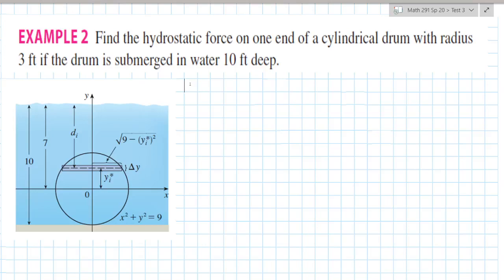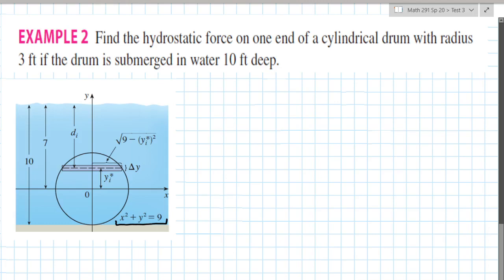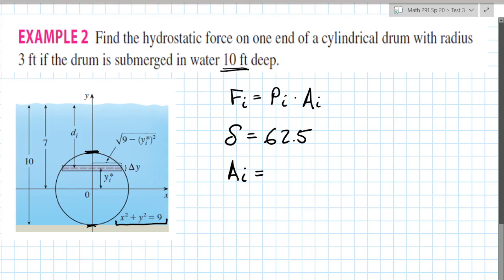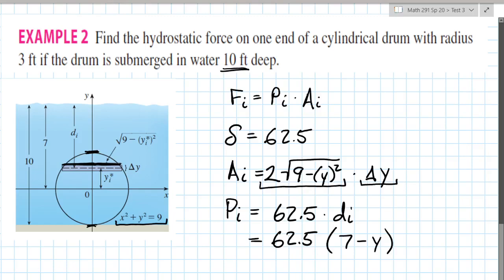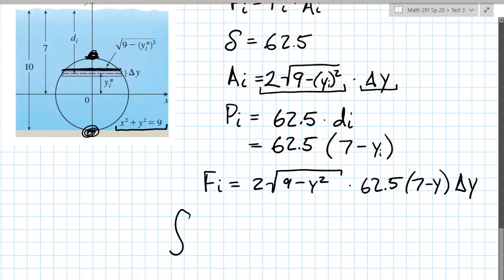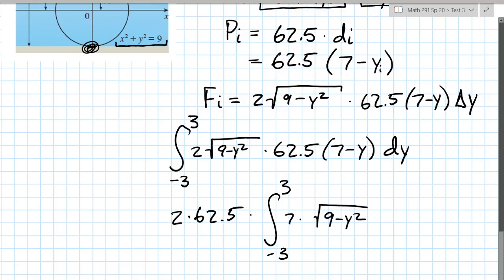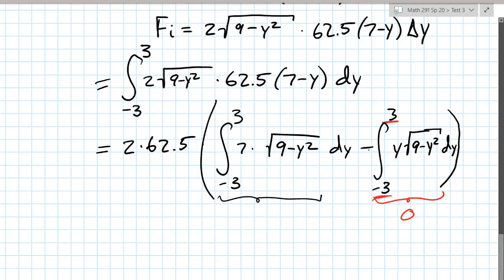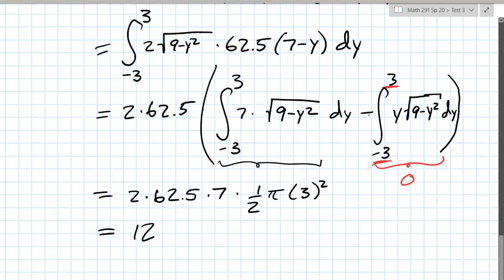Hydrostatic Pressure and Force 8.3 pt3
Hydrostatic Pressure and Force 8.3 Example 2